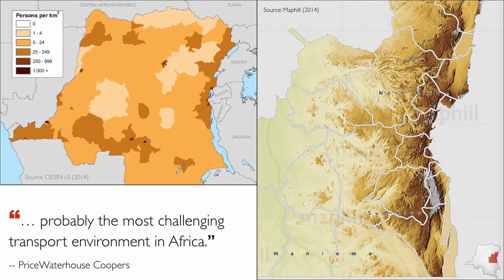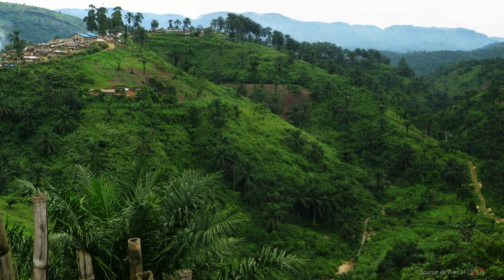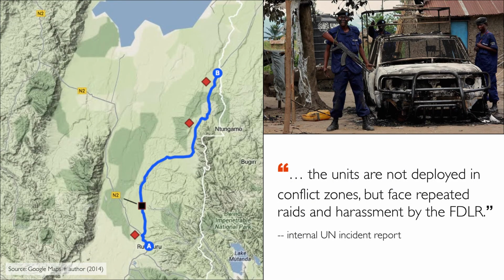Follies in Fragile States: Part 4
Lunchtime Seminar Series: Part 4 of "Follies in Fragile States", an exploration of how stabilisation failed in the Congo.

In this segment I talk about Geography Denial, the failure to set goals that were feasible in the enormously challenging physical environment of the DRC.

The series draws on my 2015 book of the same name, and discussions following its publication.